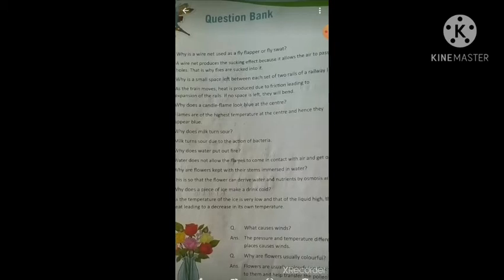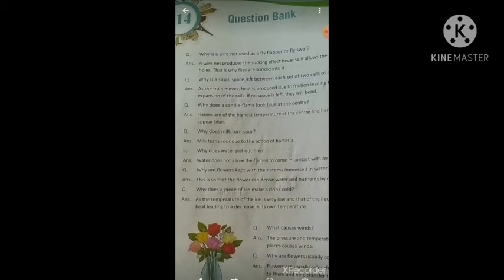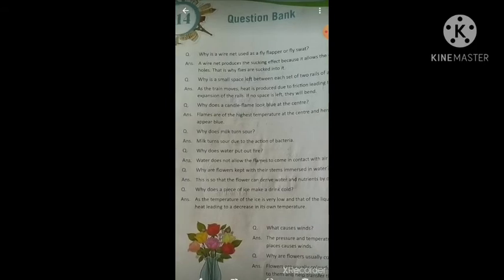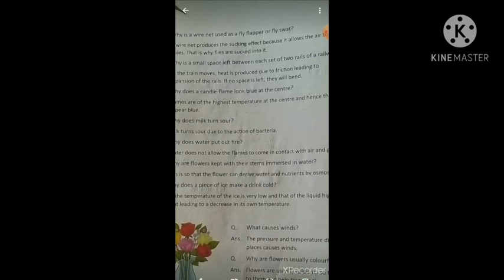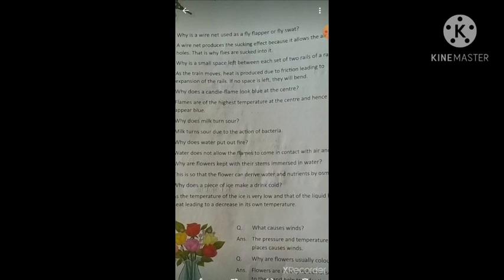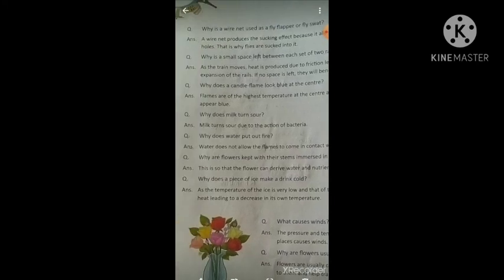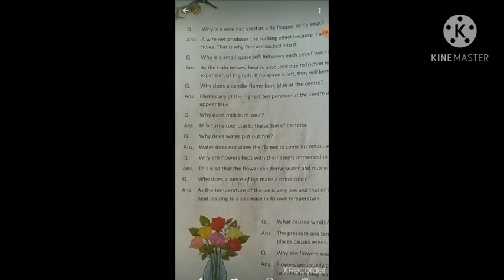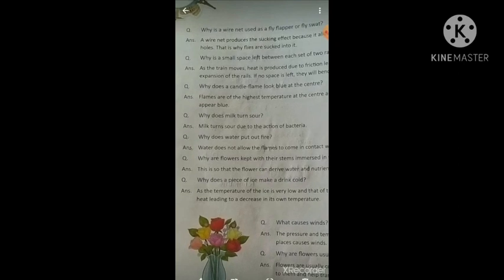GENERAL KNOWLEDGE.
Ch 14. Question Bank (1)